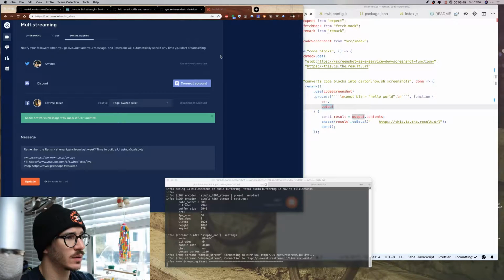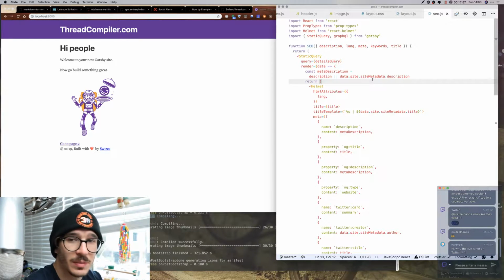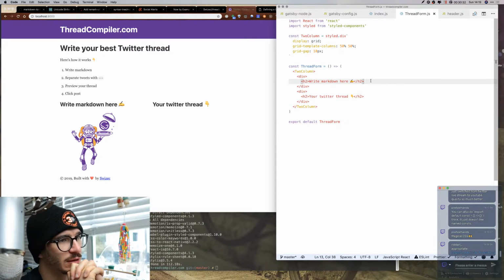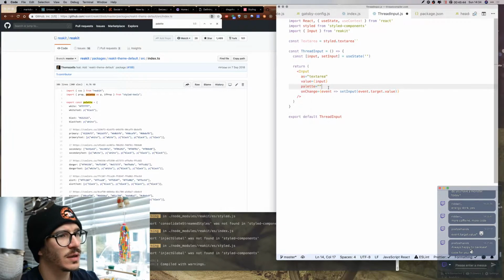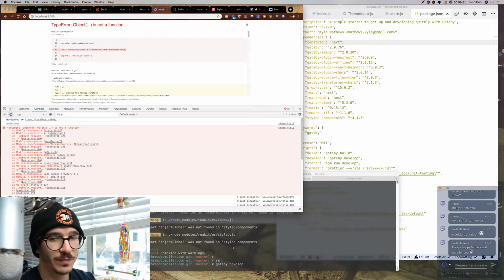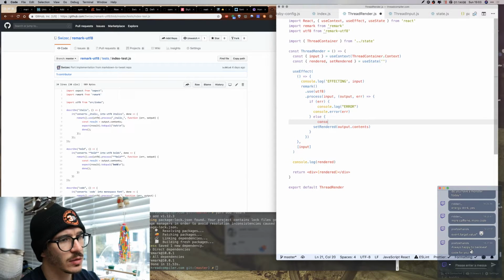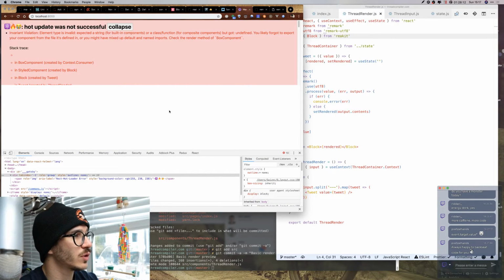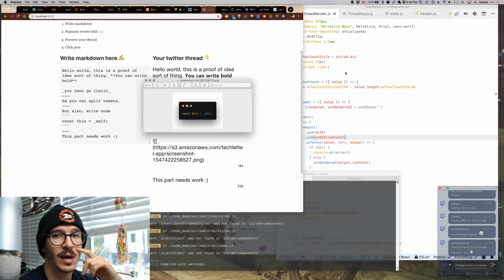Building a webapp based on Gatsbyjs